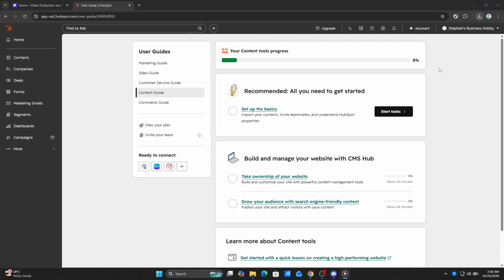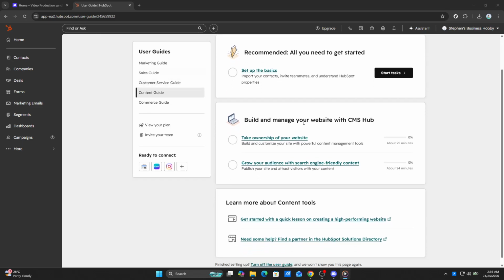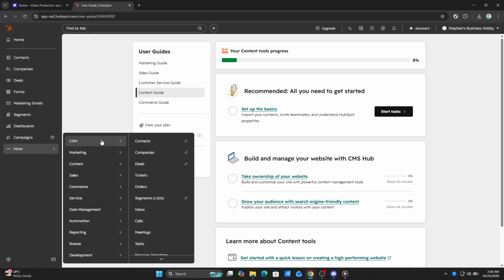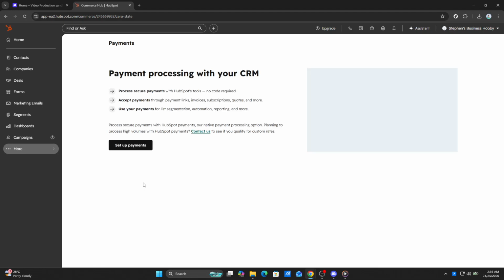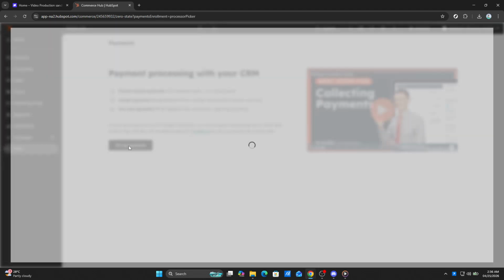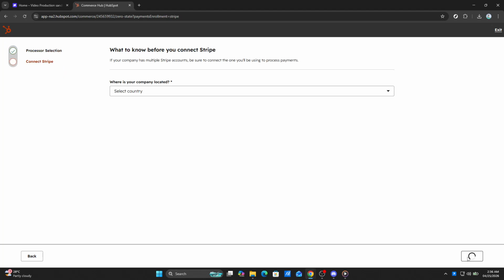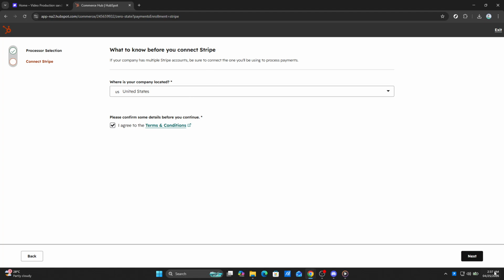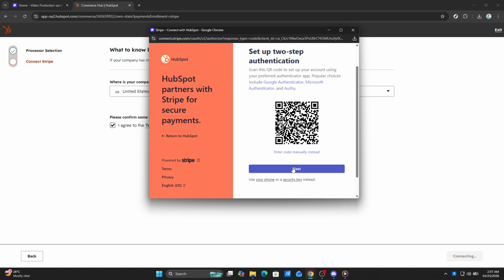How to Use Stripe Integration With HubSpot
In this video, I’ll show you how to use Stripe integration with HubSpot.

The method is very simple and clearly described in the video. By following all the steps, you’ll easily learn how to connect Stripe with HubSpot, automate payment tracking, sync customer data, and streamline your sales and payment workflow.